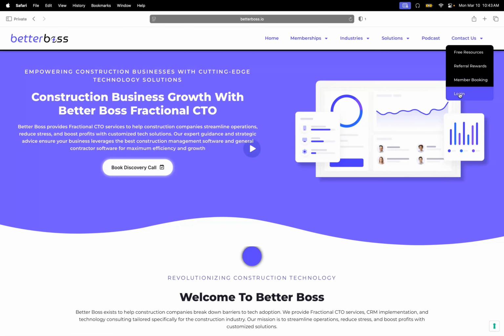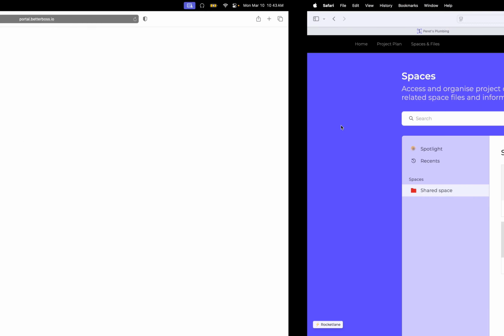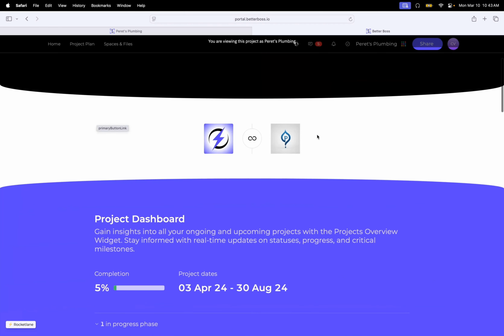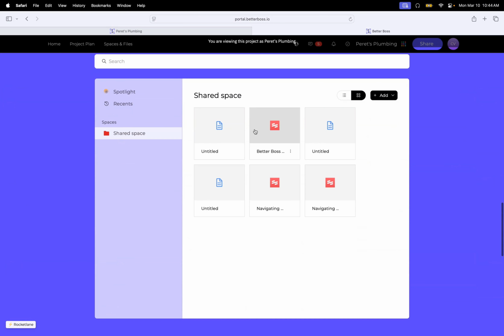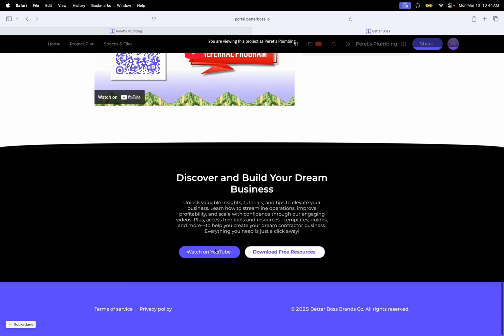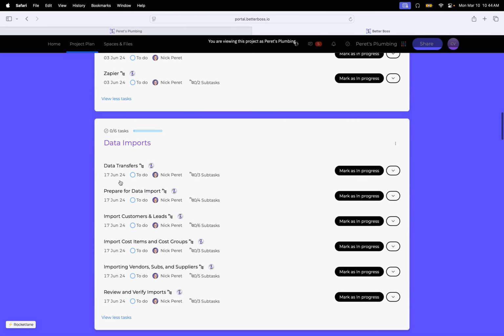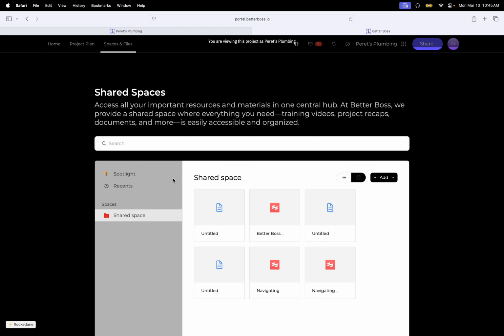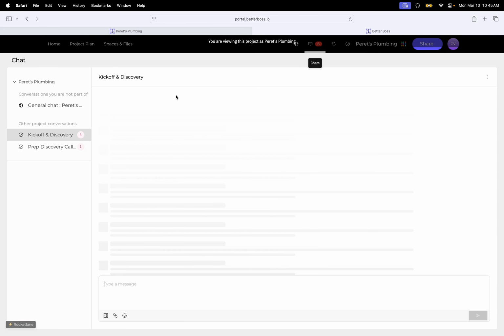Better Boss Portal 2.0 Tutorial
This video introduces the Better Boss Portal 2.0, launching in March 2025. It provides a guide on how to log in using a magic link and explains the portal's features. These include accessing contact information, member booking, a project dashboard with timeline and Gantt chart views, embedded files and URLs, a welcome video, project updates, a project plan with detailed tasks, static documents, valuable content like podcasts, and a chat feature. Feedback is encouraged from users.